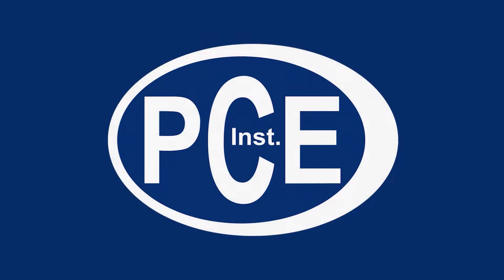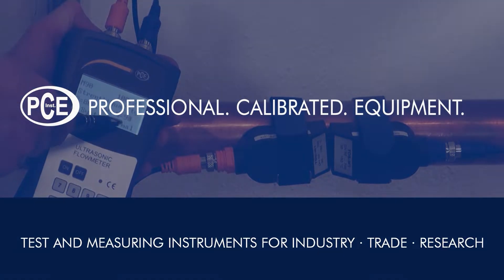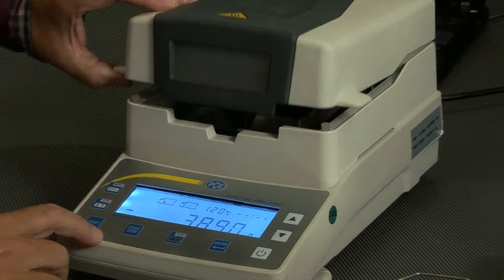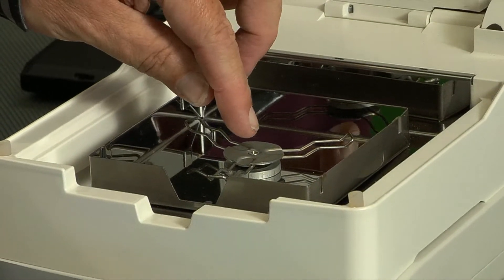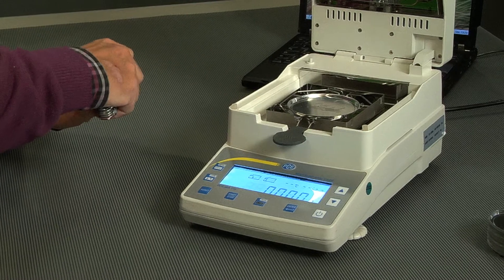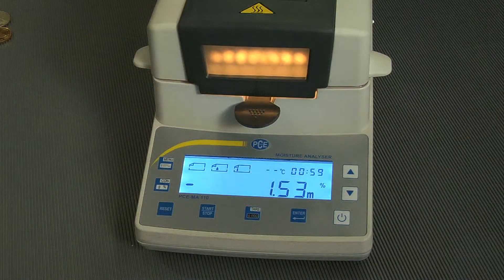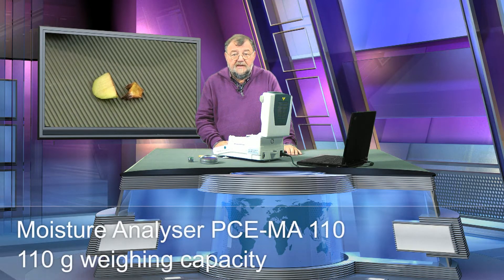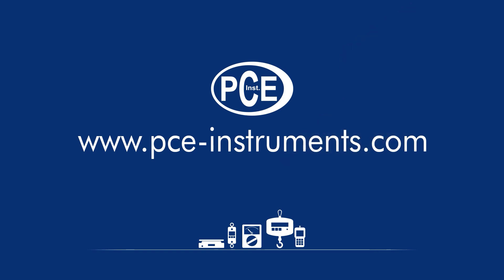Product Presentation Moisture Analyzer PCE-MA 110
In this video, Wolfgang Rudolph explains a PCE-MA 110 moisture meter.